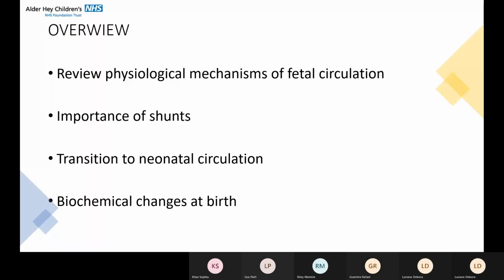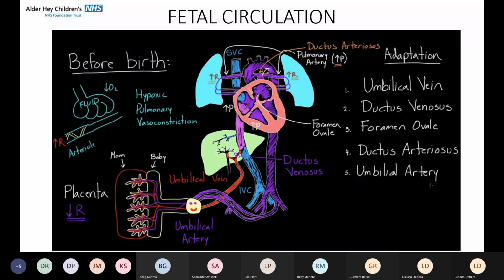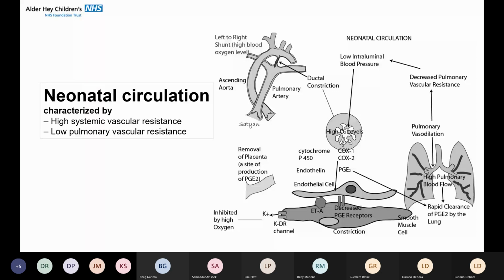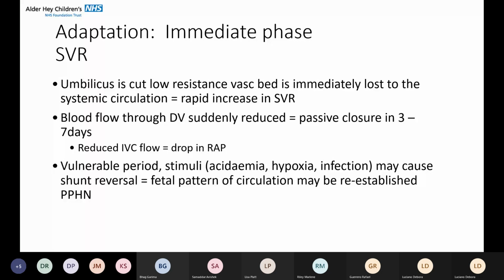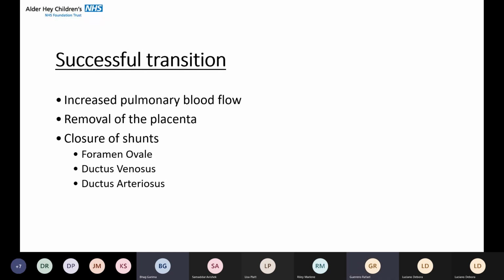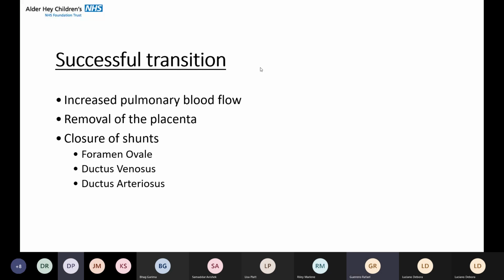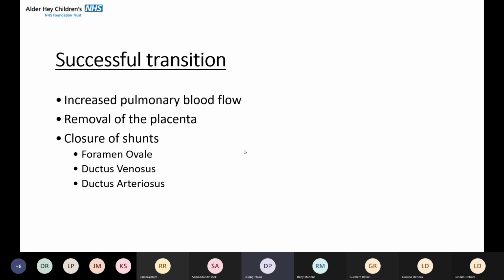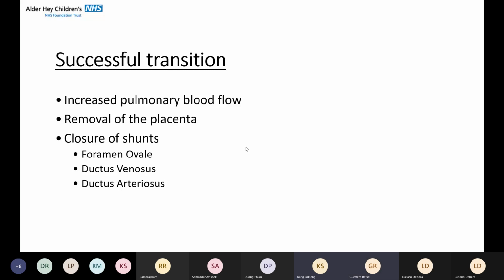Foetal circulation by Dr Debora Luciano